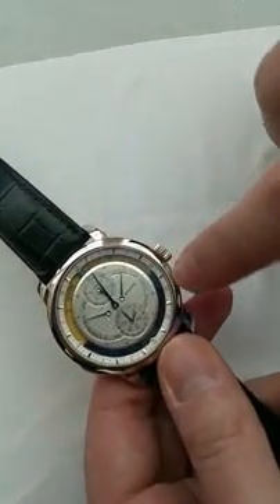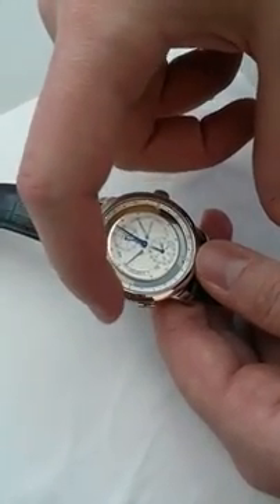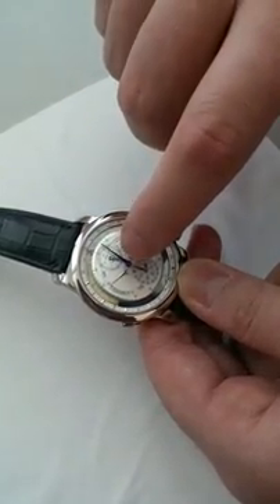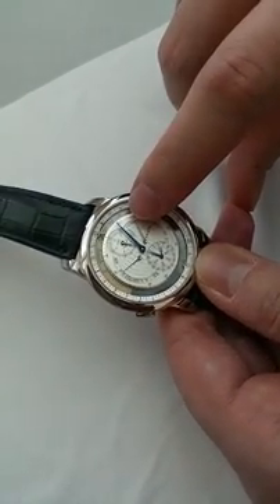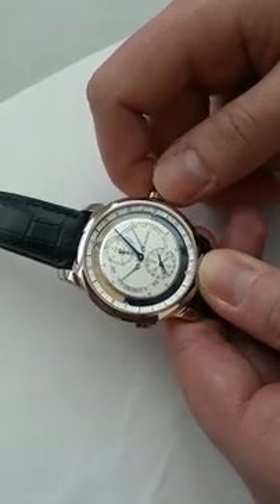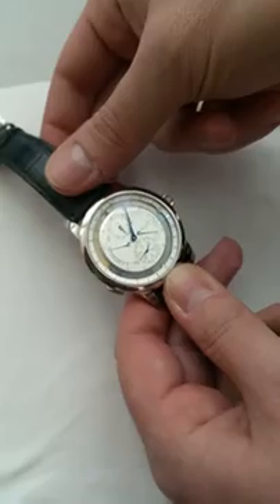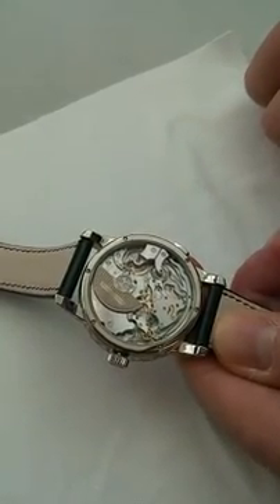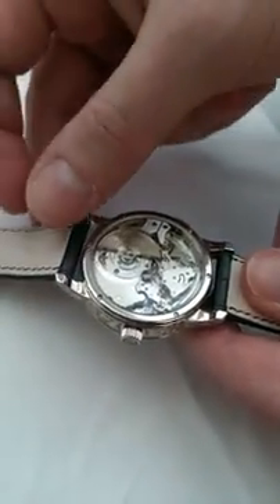Watchesandart.com - Krayon "Everywhere" watch with sunrise and sunset indication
This is a highly complicated wristwatch made by Krayon.ch.  The watch has sunrise and sunset indication, it has longitude and latitude.  It consists of over 600 components.  The owner is explaining how it works. The "Everywhere" can display the sunrise and sunset "everywhere".